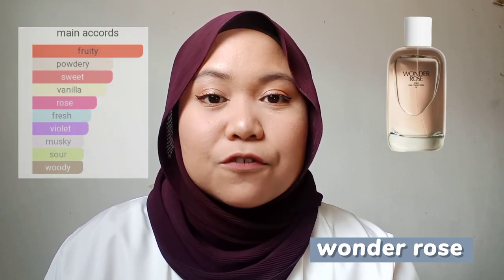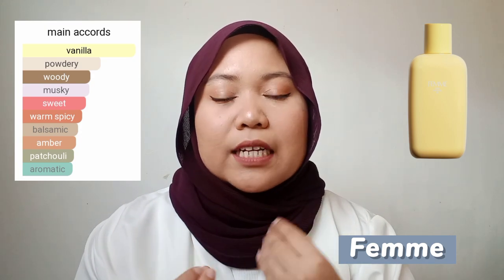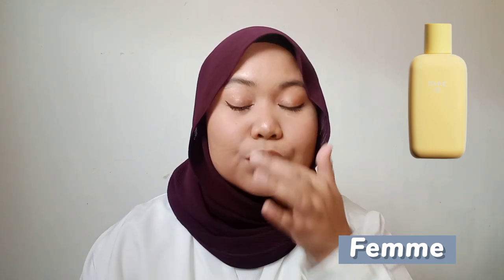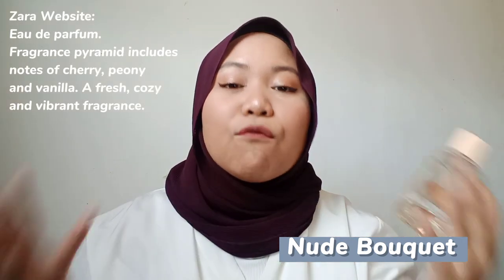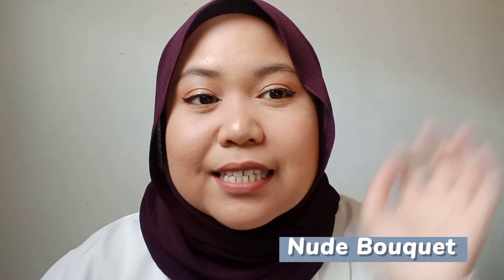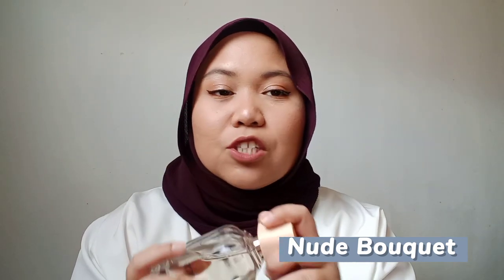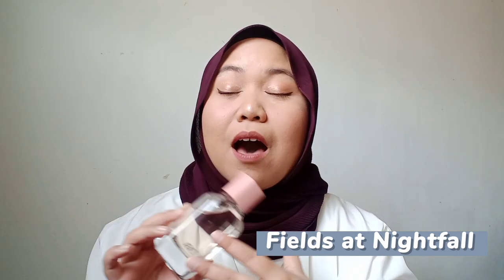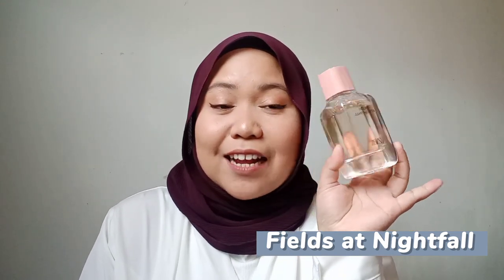ZARA PERFUMES REVIEW wonder rose, femme, nude bouquet, fields at nightfall | ENGLISH | Tyria Novila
Hey guys I did a review for Zara perfumes that I have/had in my collection.
I forgot to mention in this video that Femme is a dupe for Dior Hypnotic Poison & Jimmy Choo by Jimmy Choo perfume.

Perfumes mentioned:
0:00 intro
0:52 Wonder Rose
3:25 Femme
6:43 Nude Bouquet
10:52 Fields at Nightfall